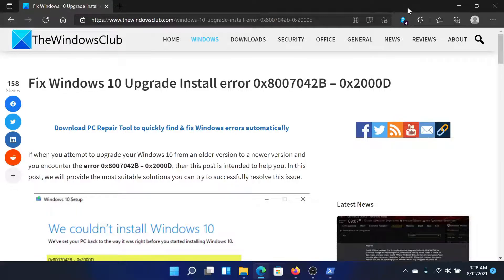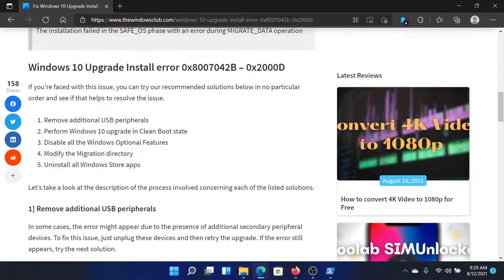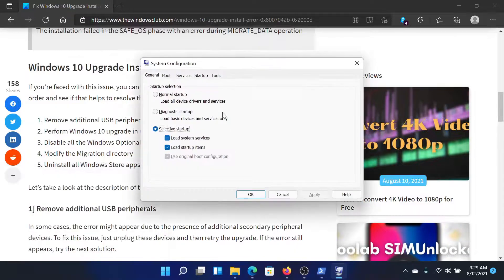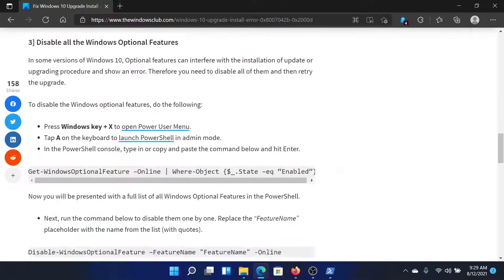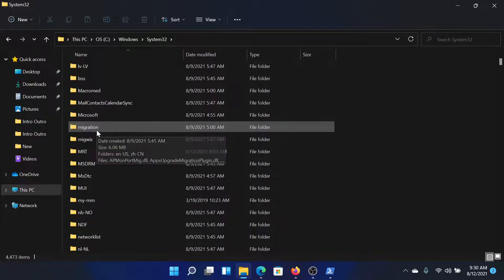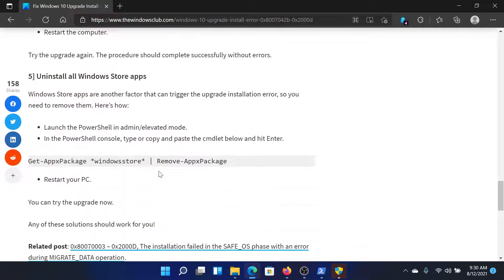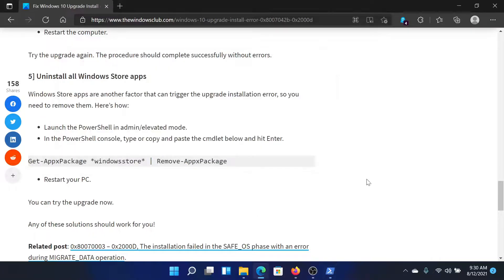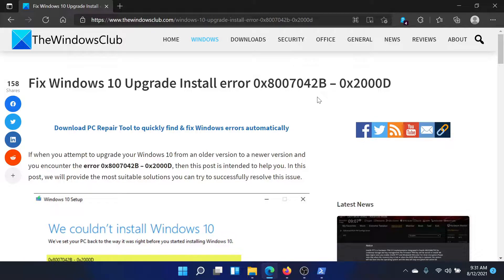Fix Windows Upgrade Install error 0x8007042B – 0x2000D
If when you attempt to upgrade your Windows 10 from an older version to a newer version and you encounter the error 0x8007042B – 0x2000D, then this guide is intended to help you.

You’ll receive the following full error message;

We couldn’t install Windows 10
We’ve set your PC back to the way it was right before you started installing Windows 10.
0x8007042B – Ox2000D
The installation failed in the SAFE_OS phase with an error during MIGRATE_DATA operation

Here are a few fixes and suggestions:

1] Remove additional USB peripherals

2] Perform Windows 10 upgrade in Clean Boot state

3] Disable all the Windows Optional Features

4] Modify the Migration directory

5] Uninstall all Windows Store apps

Timecodes:
0:00 Intro
0:29 Remove additional USB peripherals
0:37 Clean boot
1:07 Modify the Migration directory
1:48 Uninstall Windows Store apps